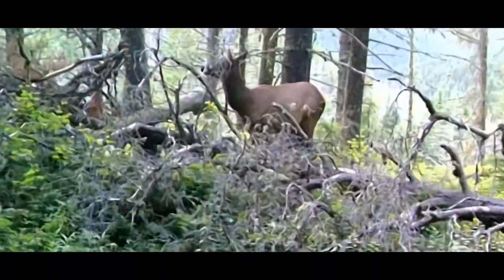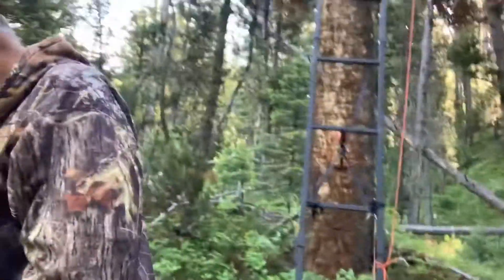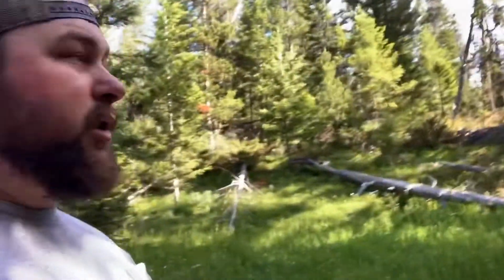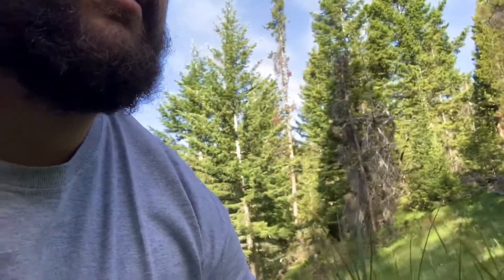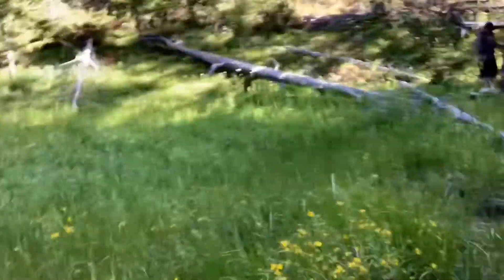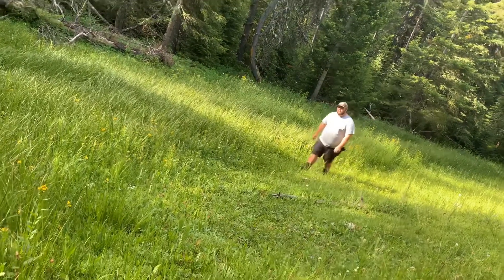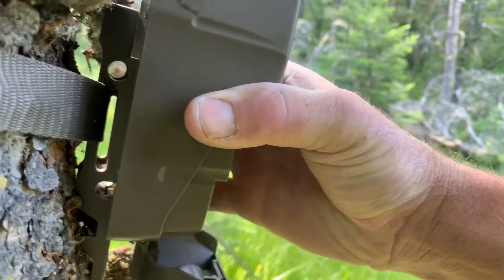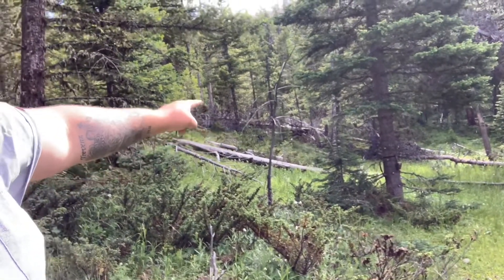Elk wallows and trail cams